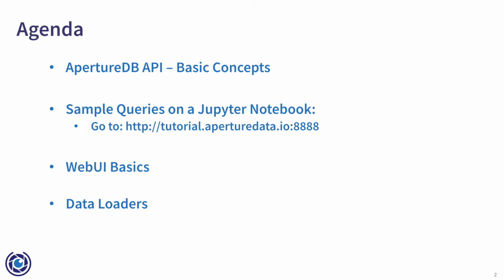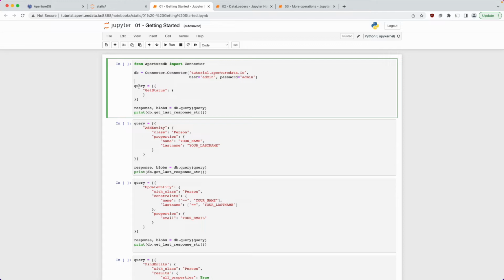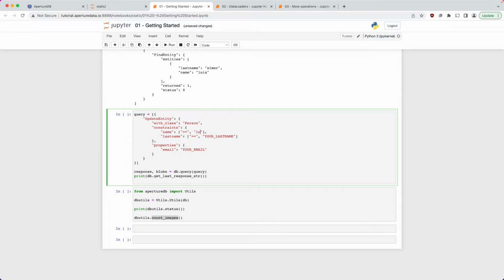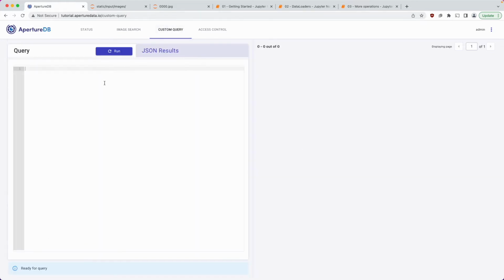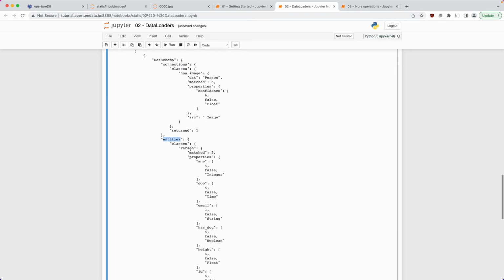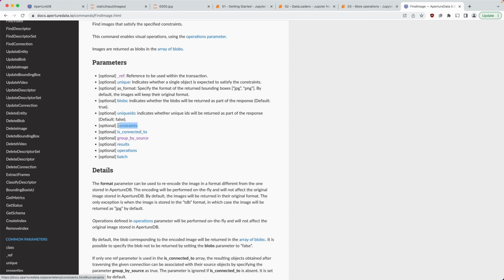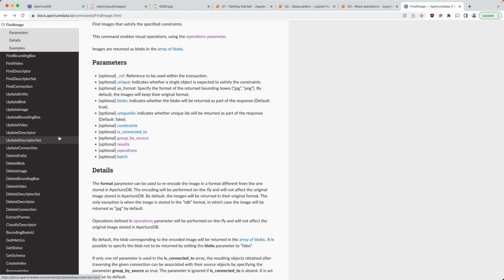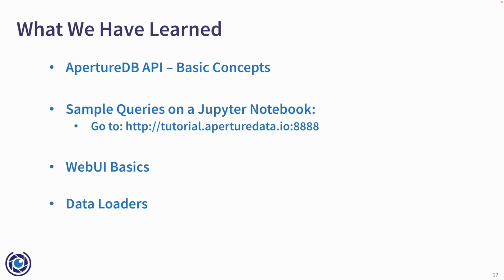ApertureDB Tutorial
This is an introductory tutorial on ApertureDB and its API.

You can find more information about all the support functionality

00:00 Intro
00:59 ApertureDB APIs
03:15 API Concepts
12:44 AddEntity
14:46 FindEntity
16:07 UpdateEntity
19:39 AddImage (use of blobs)
23:05 WebUI - Image Search
26:16 Data Loaders
31:00 GetSchema
32:50 FindImage
46:40 AddBoundingBox (use of Ref)
56:38 What we have learned
57:06 Outro